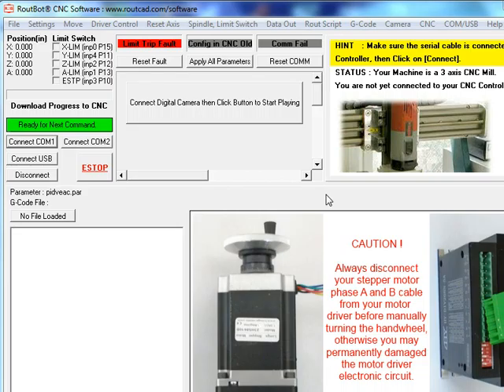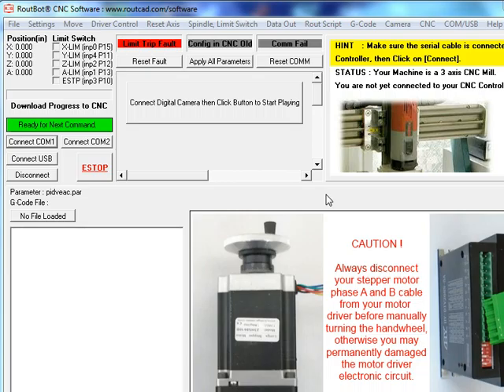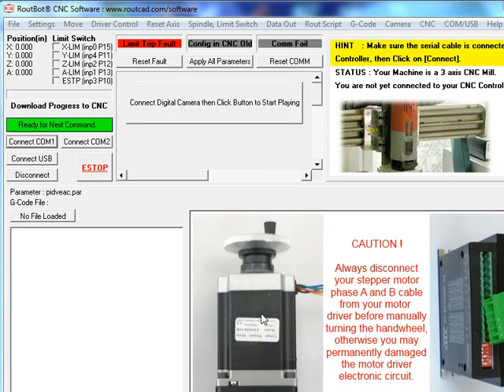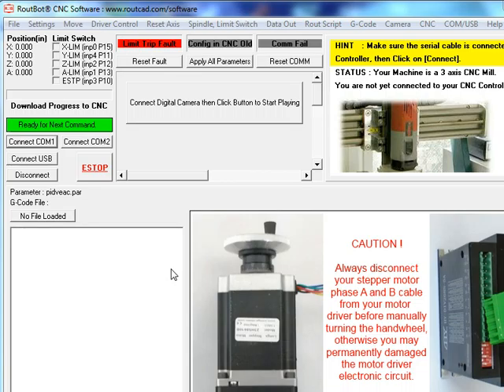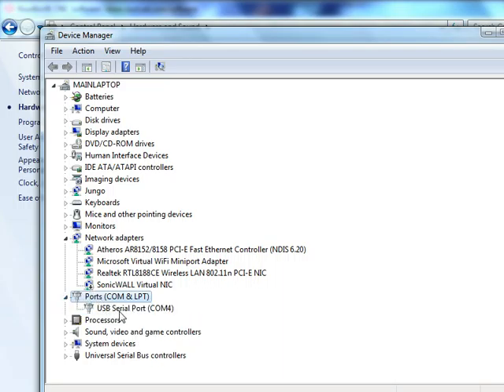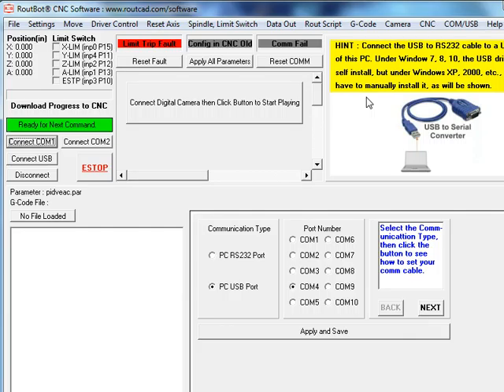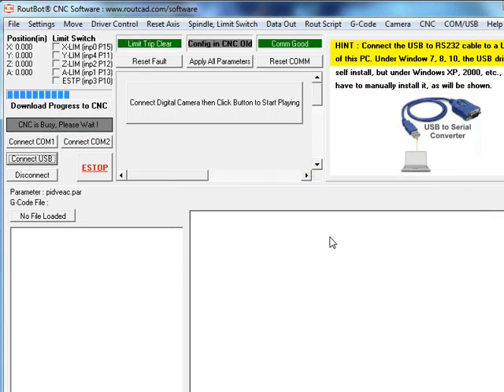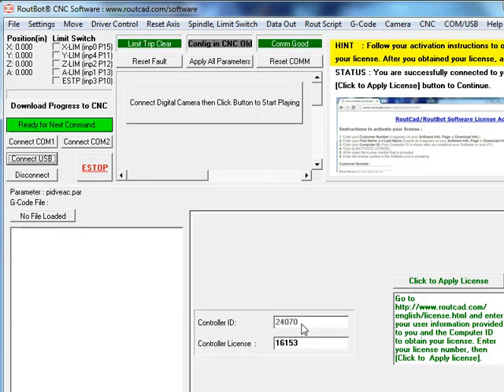CNC Connect to Controller with RoutBot CNC Software